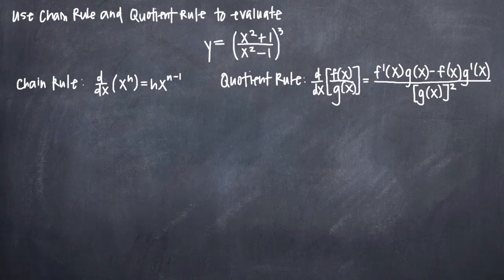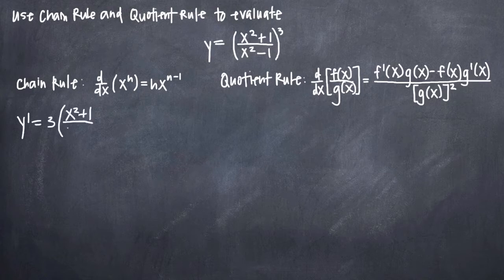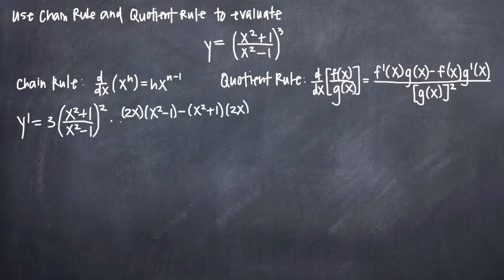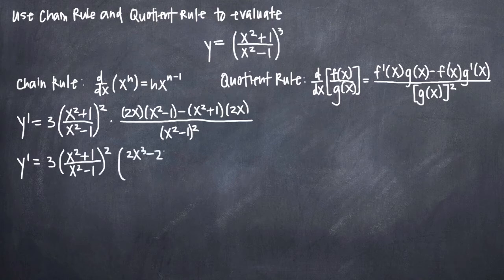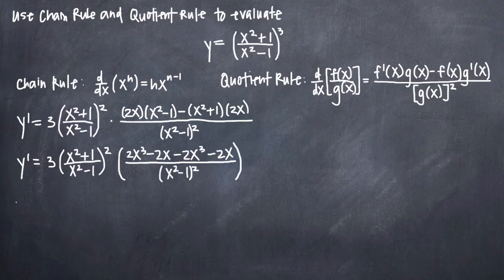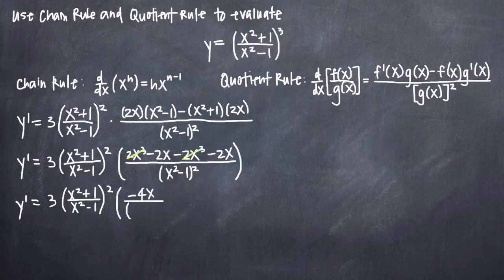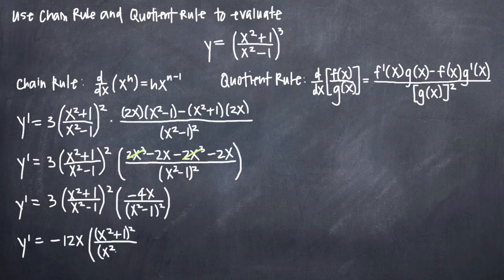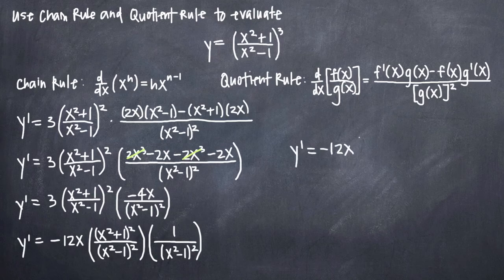Rapid calculus - chain rule with quotient rule (KristaKingMath)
Rapid calculus - learn how to find a derivative using chain rule and quotient rule.